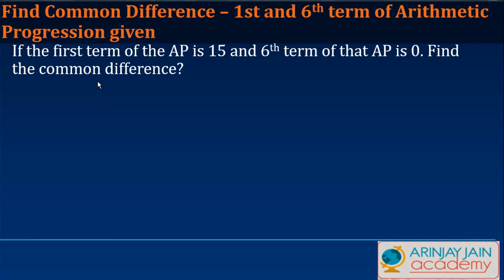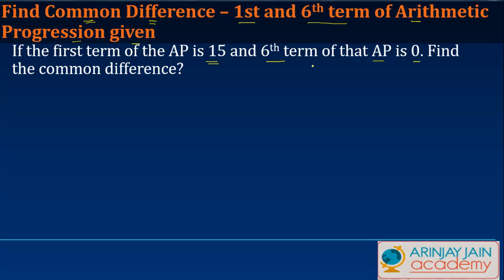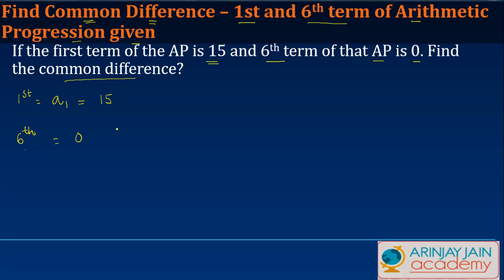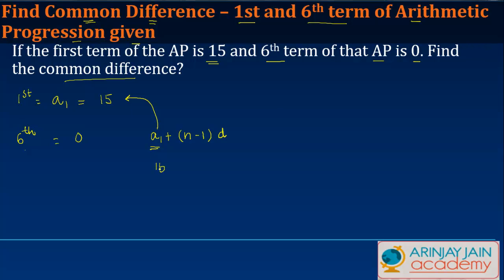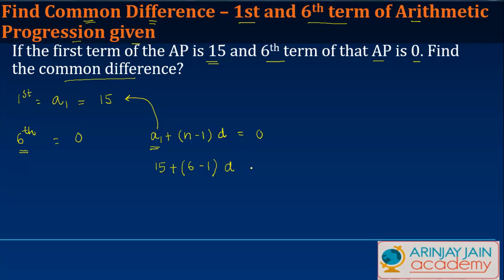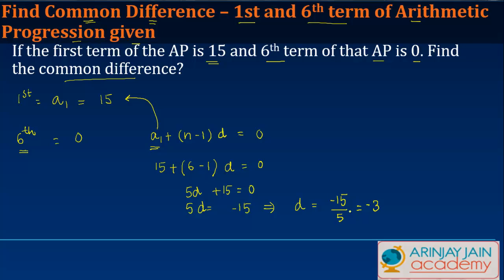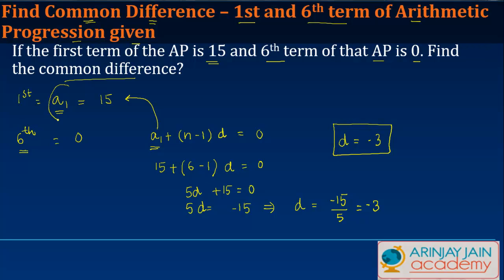6 Find Common Difference – 1st and 6th term of Arithmetic Progression given